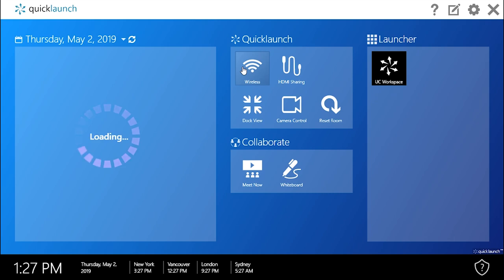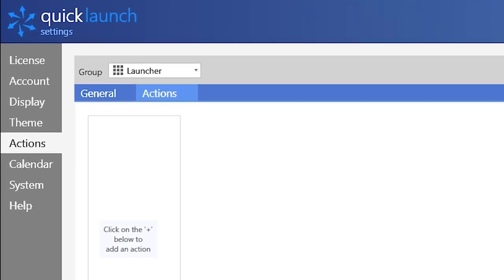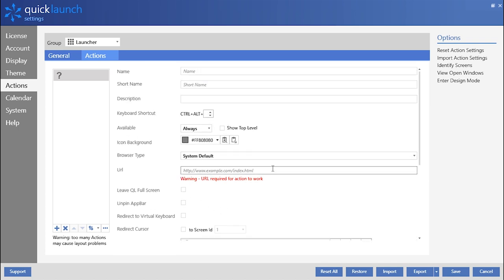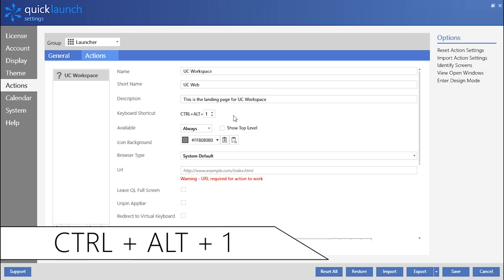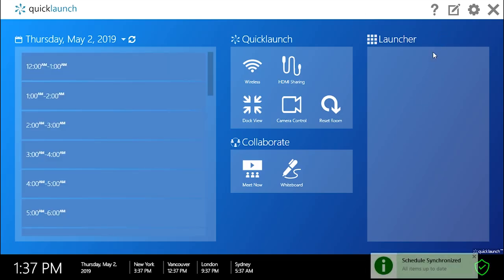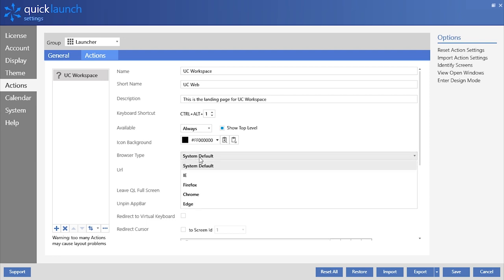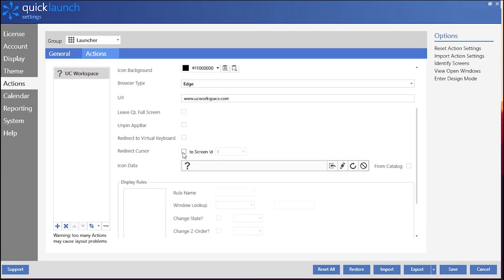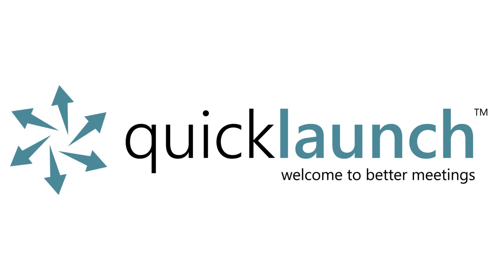Quicklaunch Version 4 - Action Tiles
In this video, we will discuss what an action tile is, what it does and how to customize your own action tiles. If you have any questions about Action Tiles or anything else regarding Version 4, please leave a comment and we will be sure to get back to you as soon as possible.